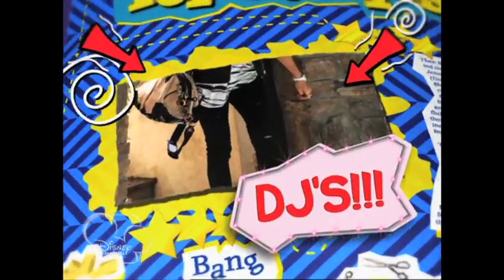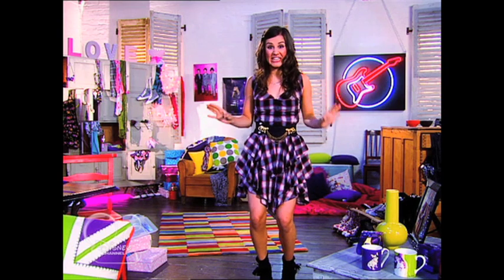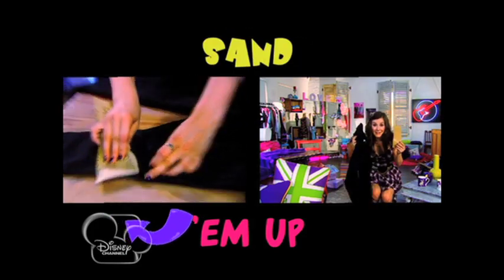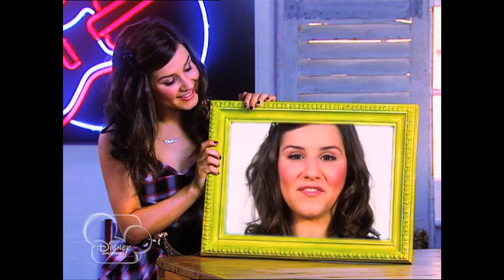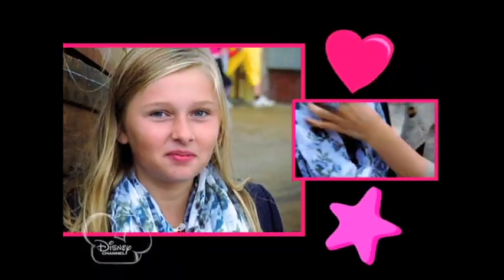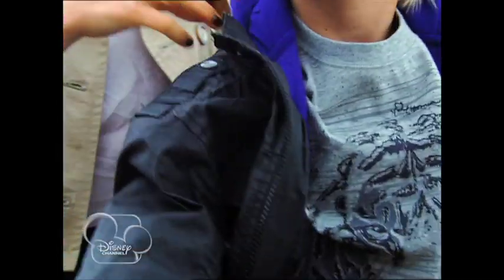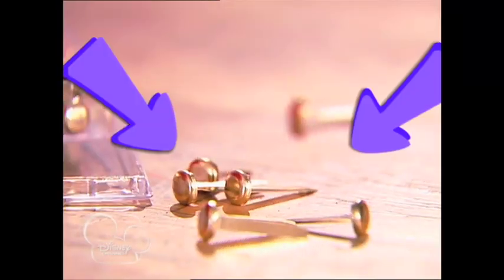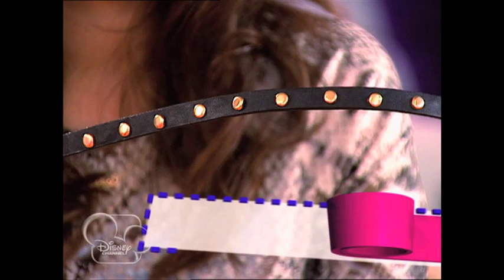Get the Look - 'Ashley Tisdale'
Lots of tips from top stylist Electra Formosa, who shows you how to get the latest look, inspired by Disney stars and current fashion trends.